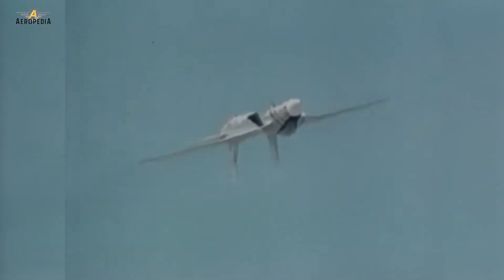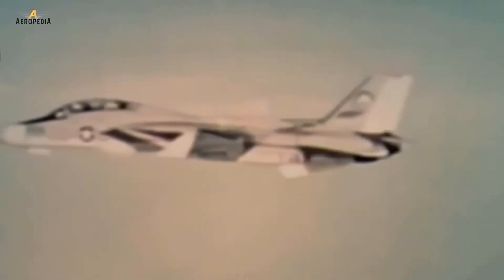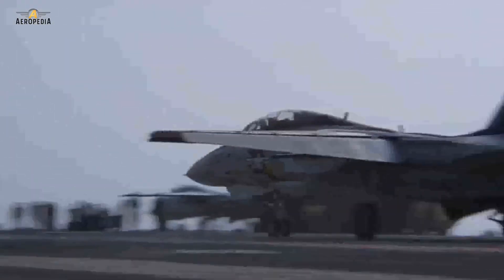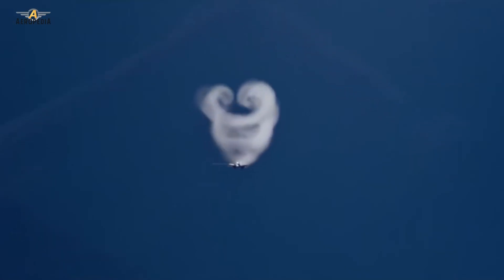The Fighter Jet from TOP GUN - Grumman F-14 Tomcat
Get ready to embark on a high-flying adventure with the legendary F-14 Tomcat! From its action-packed Vietnam War roots to its Hollywood fame in Top Gun, this iconic aircraft has quite the story to tell. Discover its journey from interceptor to multipurpose powerhouse, and why it still holds a special place in aviation history. Don't miss this thrilling ride!

👉 This channel was created in collaboration with @mundodeaviacion

00:00:03 - Introduction to the Iconic F-14 Tomcat
00:00:26 - The Tomcat's Service History
00:01:06 - Development and Design Needs
00:02:14 - Innovations and Radar Features
00:03:35 - F-14's Fighter Design and Capabilities
00:05:06 - Variable Geometry Wings Functionality
00:07:20 - Combat Role and International Service
00:08:41 - Retirement and Legacy of the Tomcat